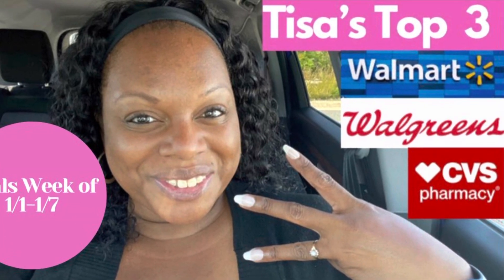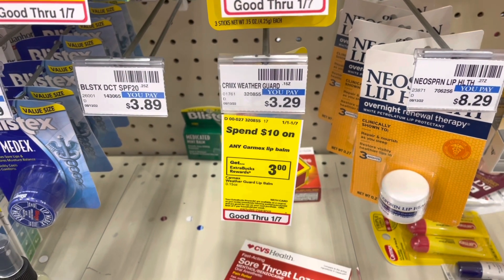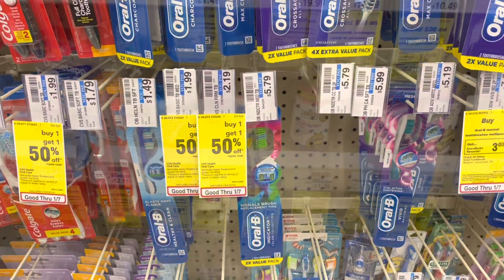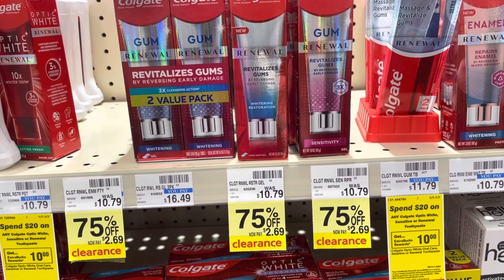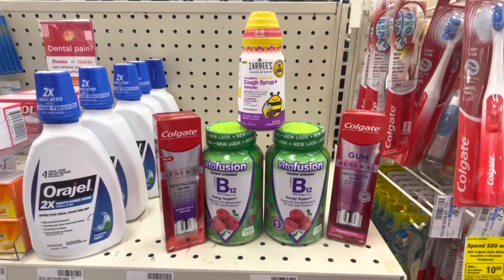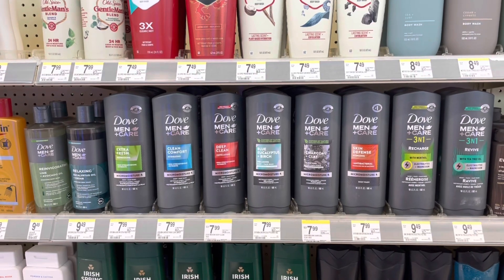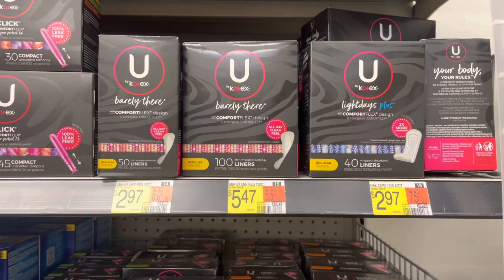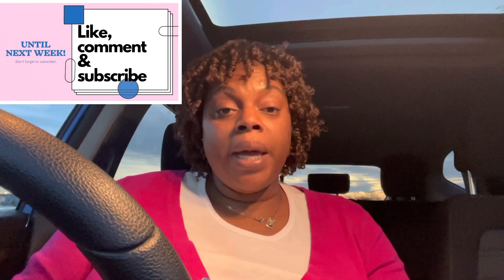Tisa’s Top 3 Deals @ CVS, Walgreens & Walmart| 1/1-1/7 | FREEBIES, Clearance & More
In this vlog I'll show you some of the FREEBIES and clearance finds at CVS, Walgreens & Walmart this week! FREE &  MoneyMaker deals! These are some deals you do NOT want to miss this week!

I’ve also included some Fetch Rewards & Ibotta deals! Make sure you download the Ibotta and Fetch app below!

In order to really maximize your deals you need to download these apps:

Brandclub- Brandclub is a great way to earn cash rewards from your favorite brands. Get $10.00 when you sign up using the